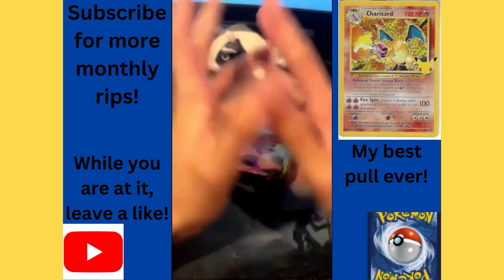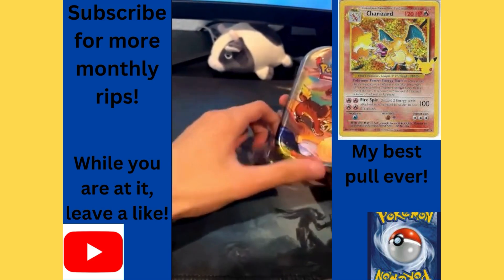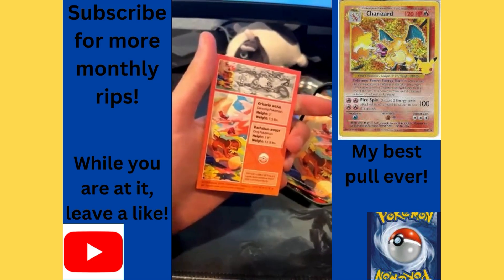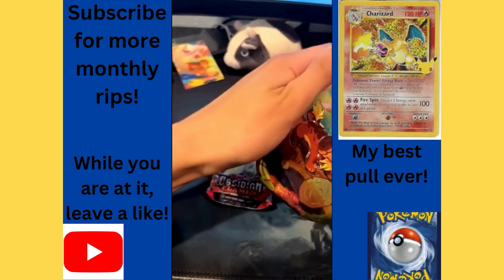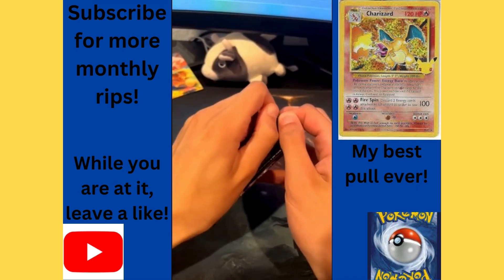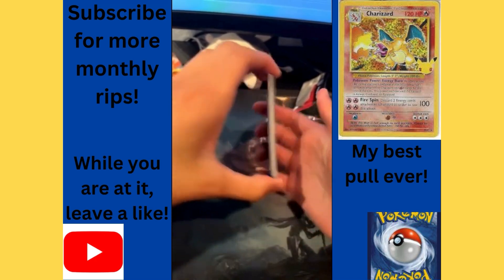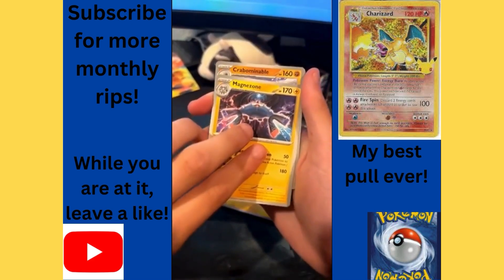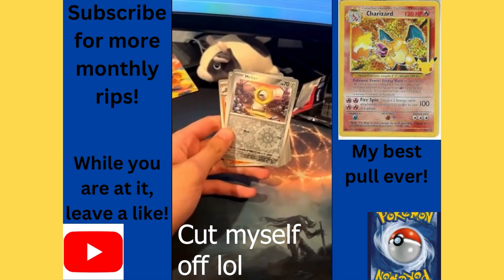First Month of Pokémon Card Rips!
I have goofed and put the wrong Charizard card in the corner, going to be there for the next couple of months because I have already recorded them! Sorry!

I wanted to start doing this because I got back into Pokémon cards!